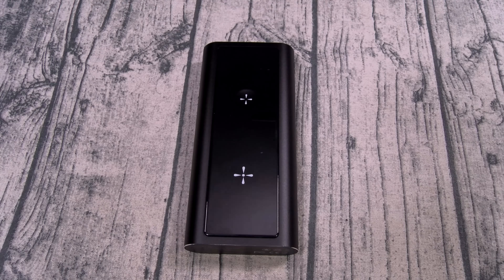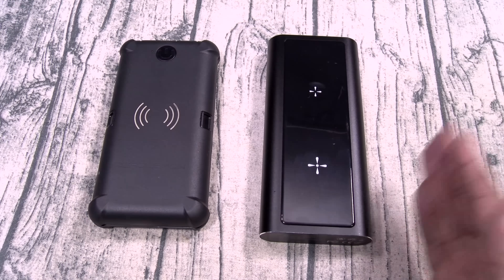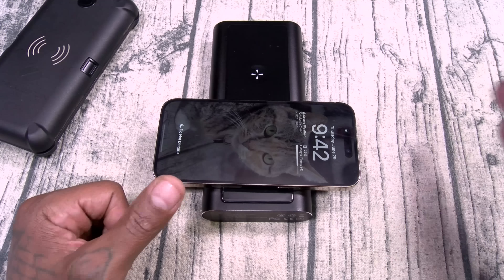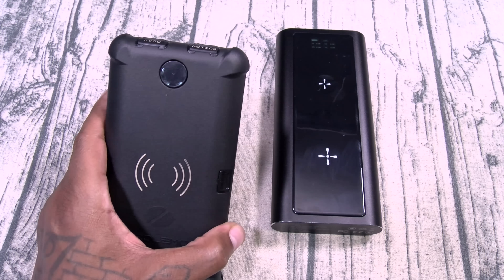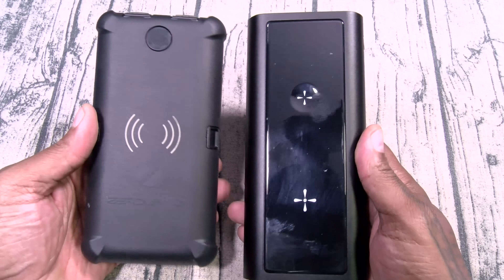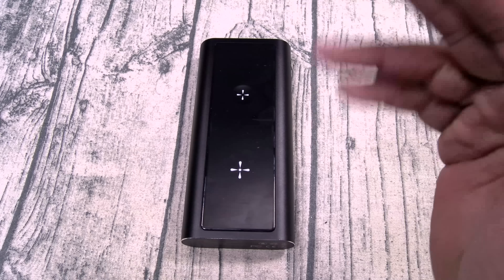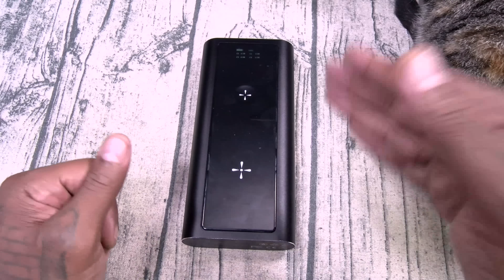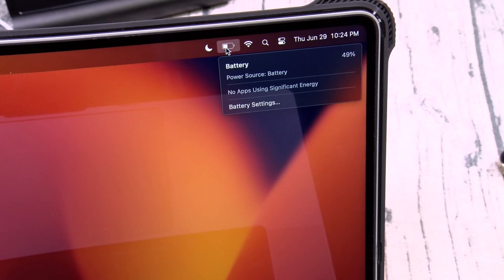UZE Bold 2 - My New Favorite Portable Battery Charger *UPDATE*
UZE Bold2

PSN: FlossycarterFGC